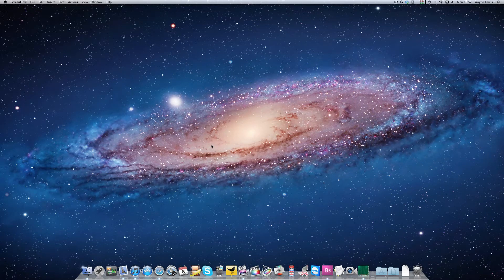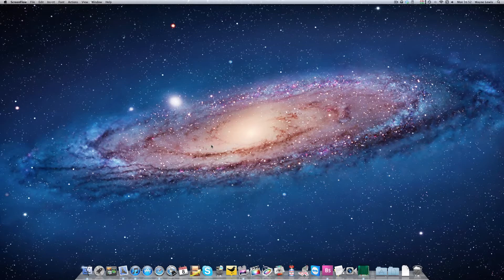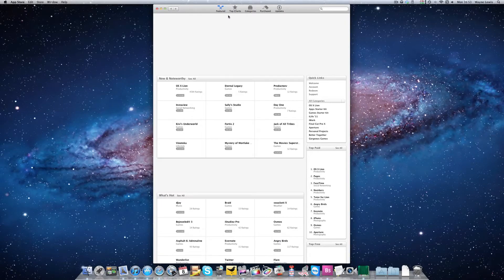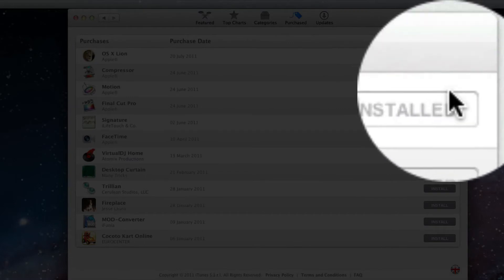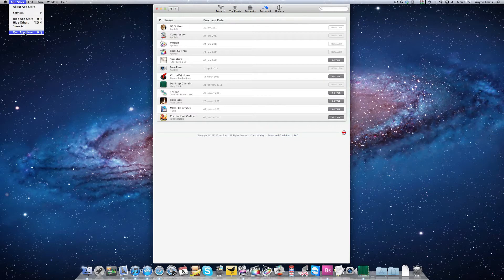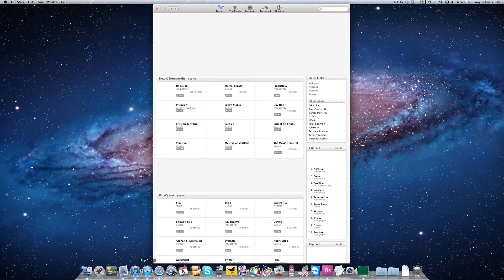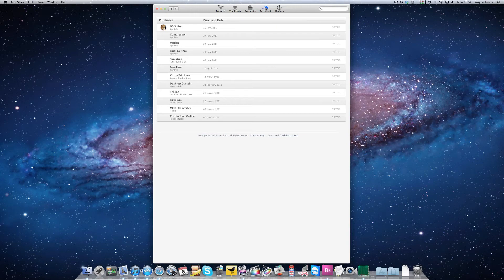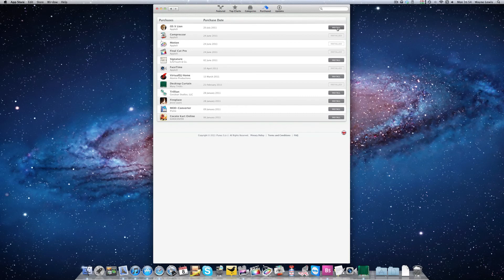How to re-download: Mac OSX Lion once already installed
This is a quick video tutorial on how to reinstall Mac OSX Lion once already installed

Its very easy to do and handy if you wanna re-download to create a bootable dvd disk.